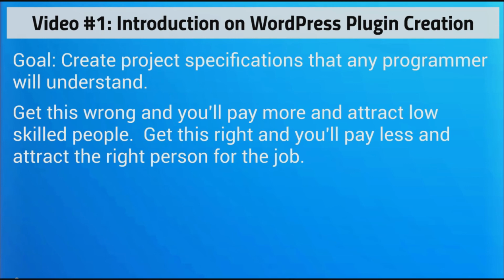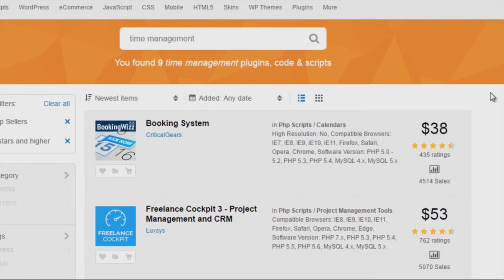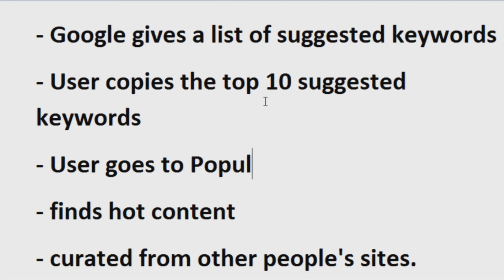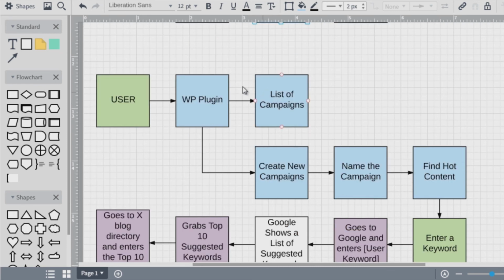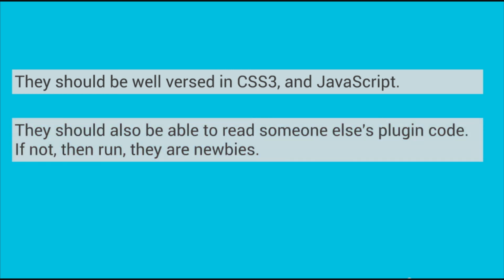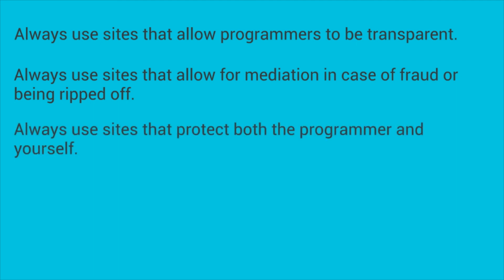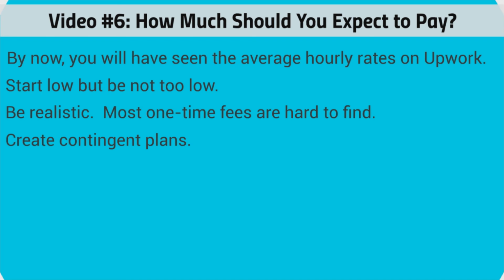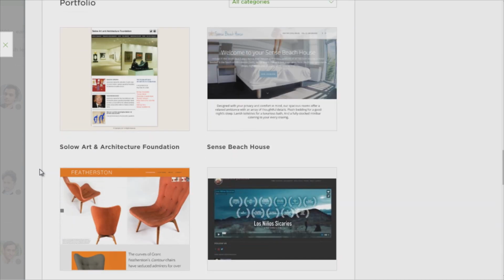wpplugins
Most people that aren't programmers don't know how to create software and don't know where to start. They are even afraid of going into this business, because they don't know how to turn their ideas into software, or maintain it.

This step-by-step, 9-part video series takes you by the hand and shows you how to take a simple idea and turn it into a simple, yet 'hot-selling' WordPress Plugin.

After watching this video series, you should easily be able to bypass the biggest roadblocks that most newbies jumping into this business face.
Topics covered Part 1
Introduction to WordPress Plugin Creation,
Research Profitable Plugin Ideas,
Verify Your Idea,
Dig Deeper,
Determining What the Software Does,
List to Flow,
User Interface Design,
Writing Your Specifications ,
Finding Programmers,

Part 2:
Software has the highest perceived value, and it often sells like hot cakes, but the problem is that most people hire the wrong programmer and lose money.

Most people will go and create a job post on a freelancing site to find the first programmer that comes along.Oftentimes the situation is wonderful in the beginning, but then just gets worse over time.

Knowing how to predict whether or not you will acquire a successful programmer is crucial to your success, especially in the long term.

With this 8-part video course you will learn how to develop WordPress plug-ins for a fraction of the cost and how to find the right programmer.

Topics covered:
Skill Set,
Personality,
Best Freelance Sites,
Research,
How much should you expect to pay?,
Crafting the job post,
Search parameters,
tags technical development,  wordpress